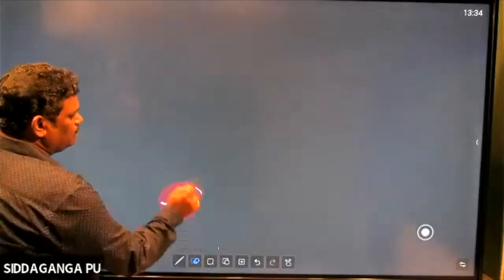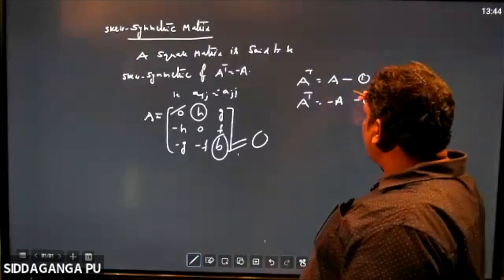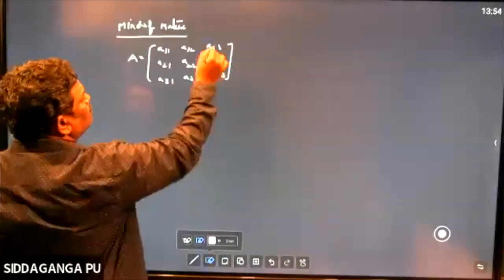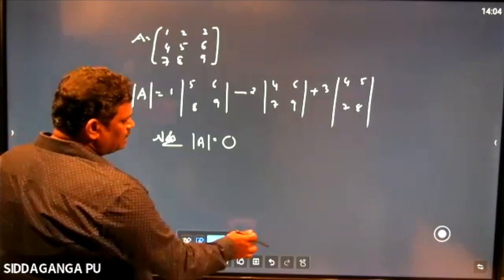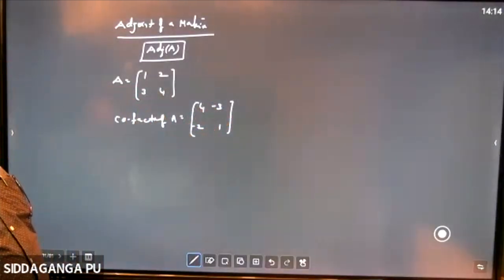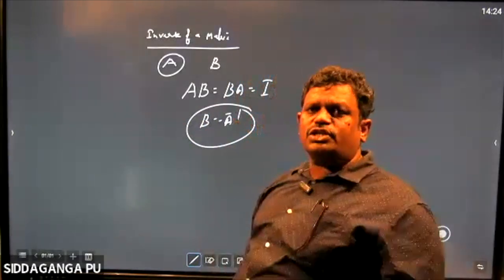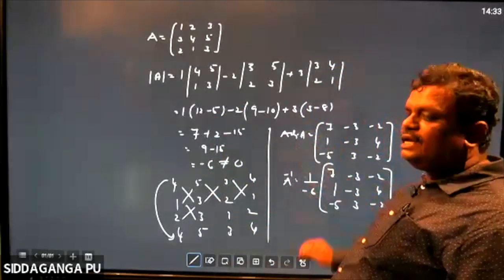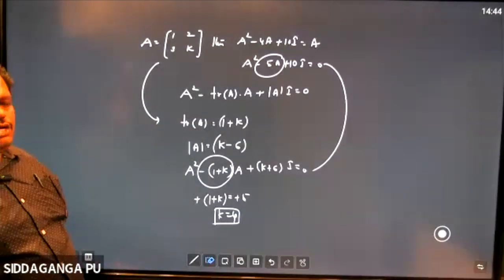MATHEMATICS | CH 01 - B | MATRICES AND DETERMINANTS | 08-10-2024